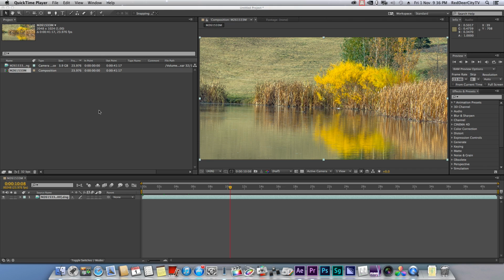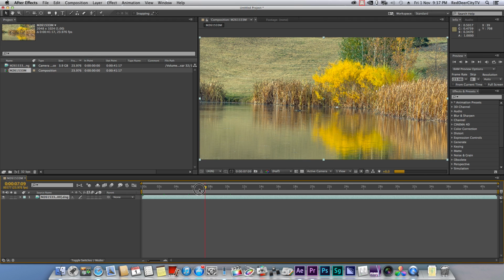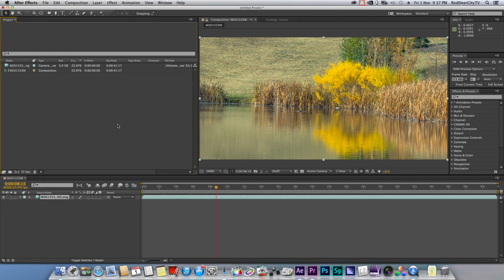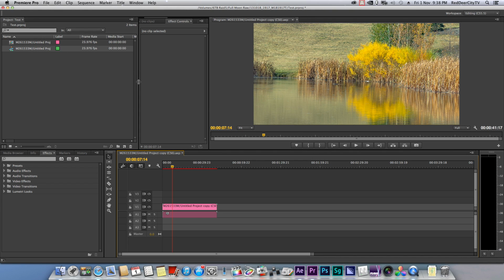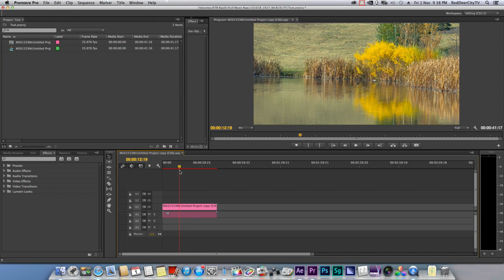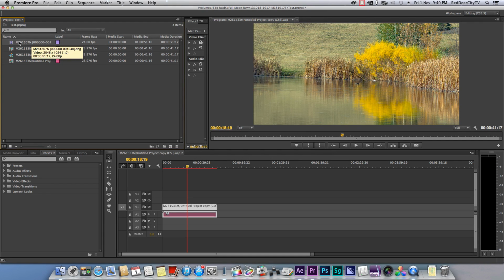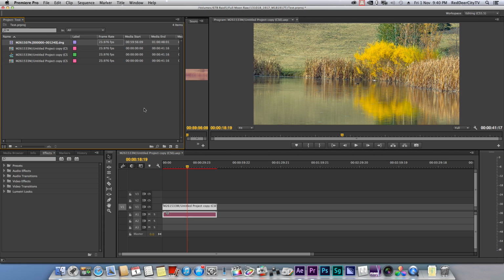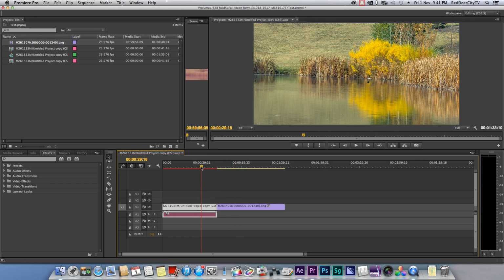Premiere Pro 7.1 CC Work Around For CDNG Pink Cast Problem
Please Note:Sorry to every one that has Comment on My Videos, Google Has Block Me from responding & viewing your comments. Since Google has Taken Over YouTube There are Forcing me to use there NewGoogle+ Account , and i refuse to Do that.You Can leave Comments on Vimeo.com  video sharing Site, Link below
I Can respond there, Freely plus all Video Here are Also there :)

It look like i have found a work around for the Pink Cast problem
with the Magic Lantern CDNG's importing in to Premiere Pro 7.1 CC.
As i see it you need to use  Adobe After Effects CC save project as "CS6"
import in premiere pro cc. I explain in my Video.